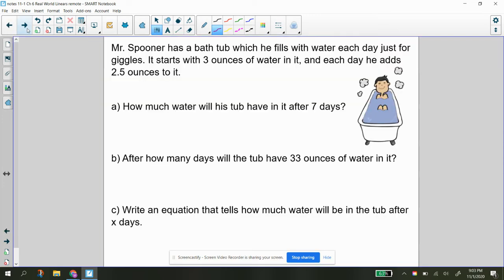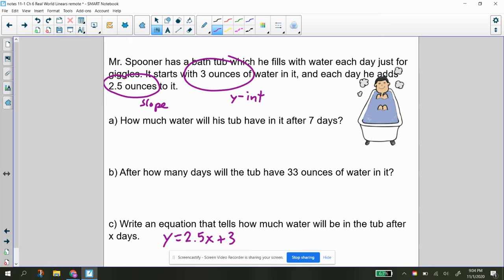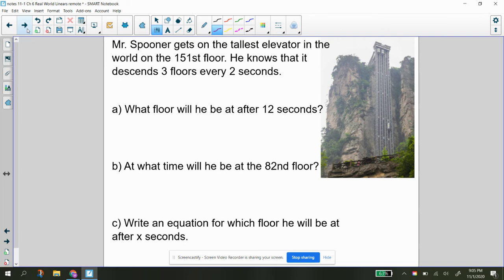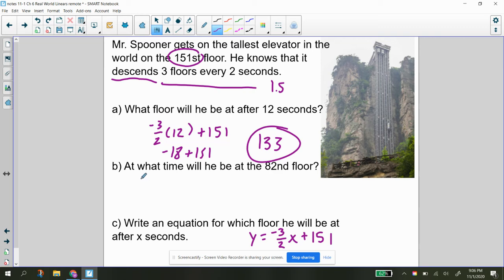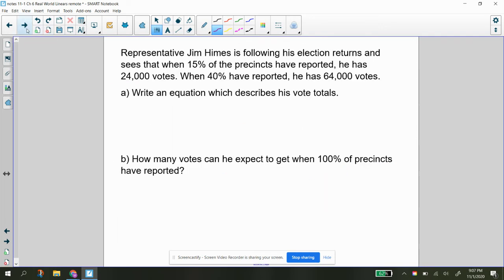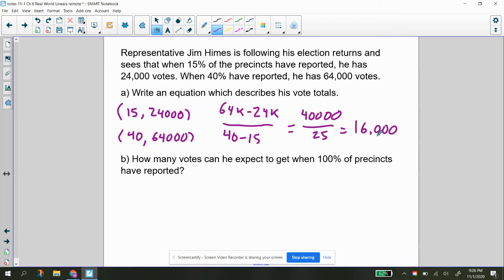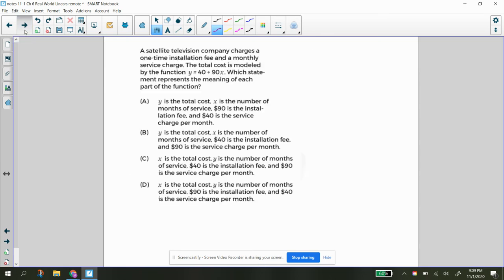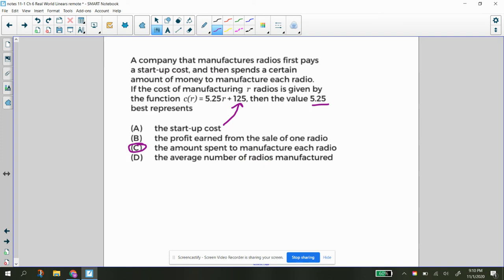Ch 6 - Real World Linear Equations